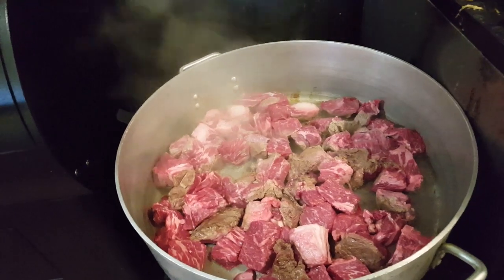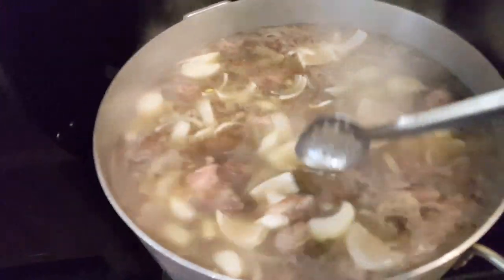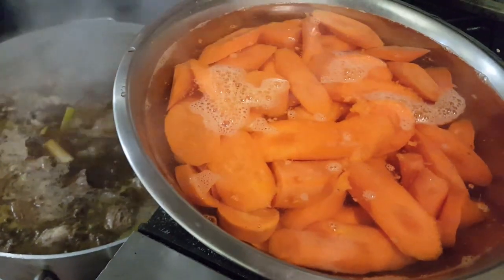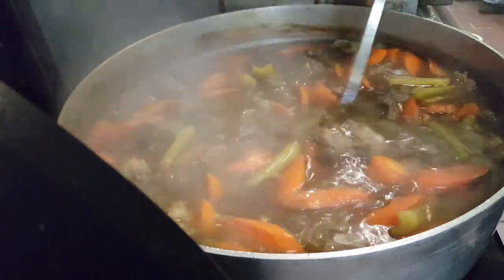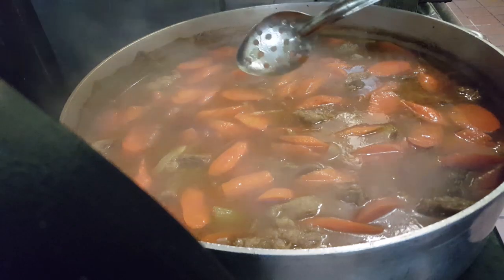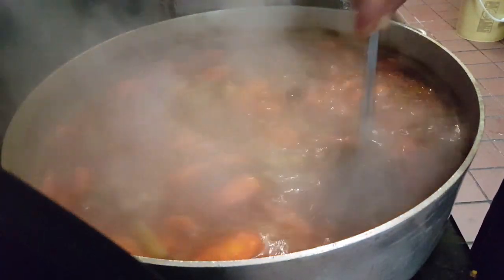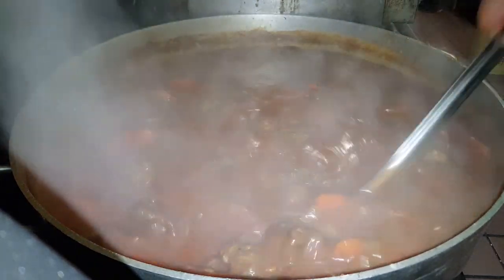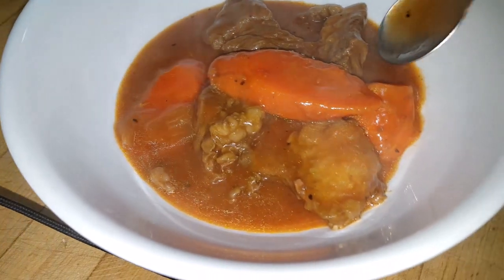How to make "Hawaiian Style Beef Stew"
Here is our version of Hawaiian Style Beef Stew, we filmed this at my fathers restaurant and we will have the actual recipe on our ... this is the restaurant version but we will have a recipe for home use.